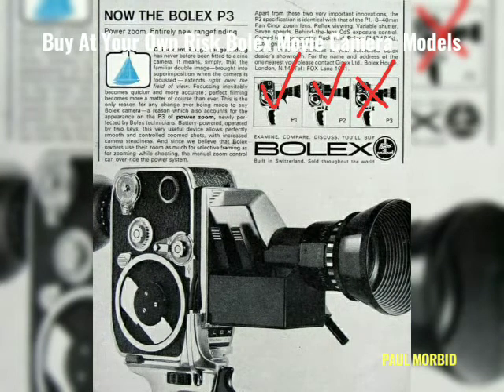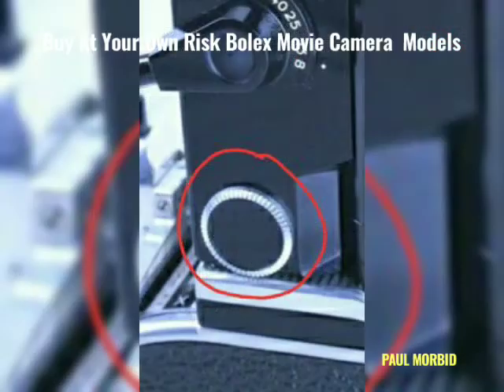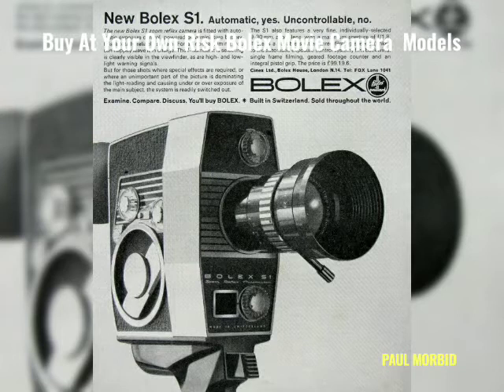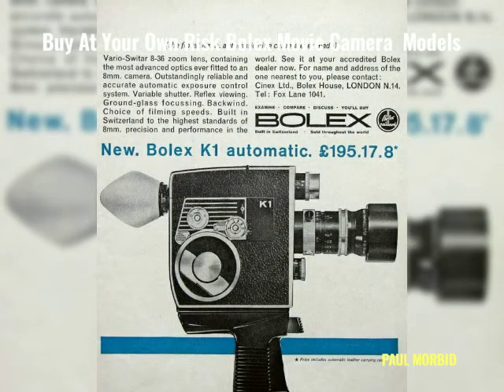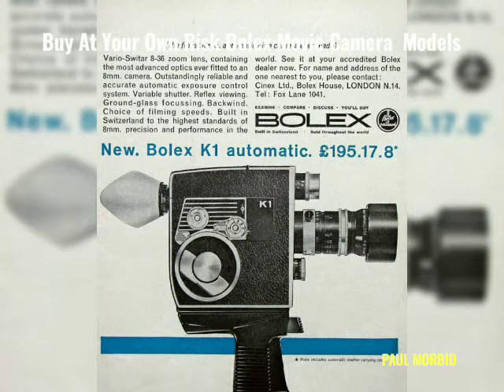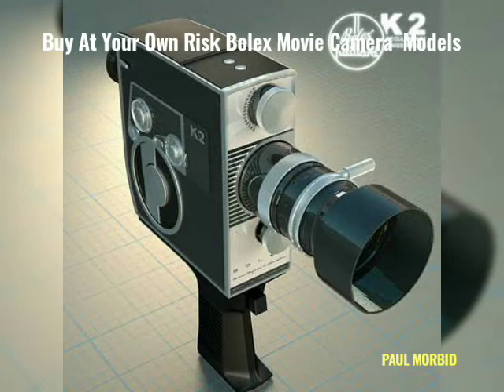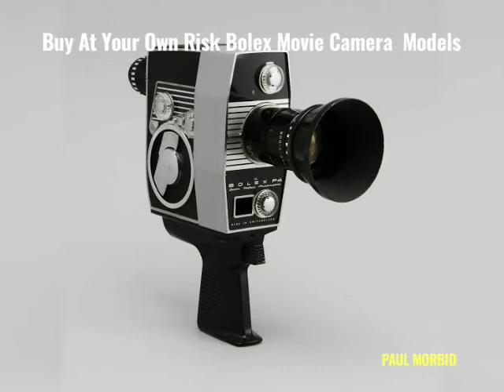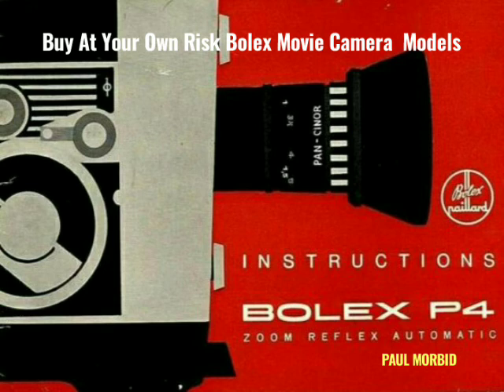Buy At Your Own Risk Bolex Movie Camera Models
Bolex movie camera Repair